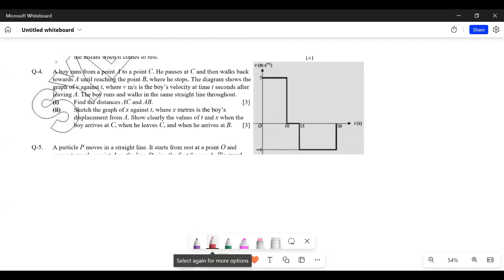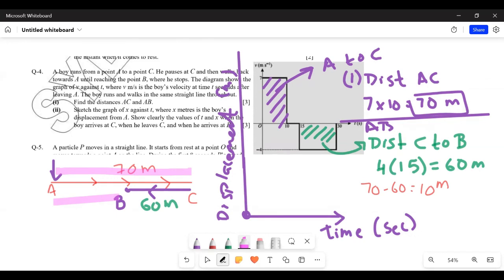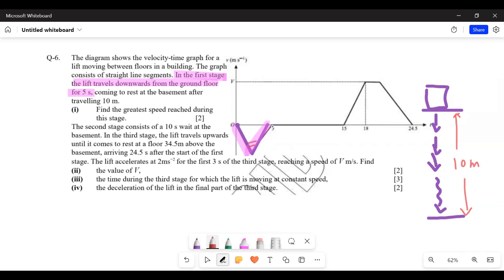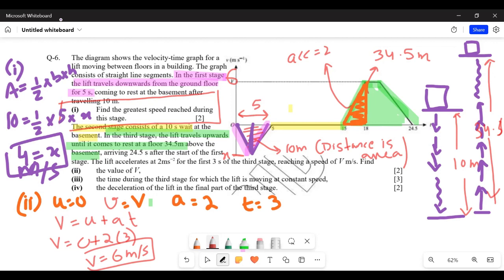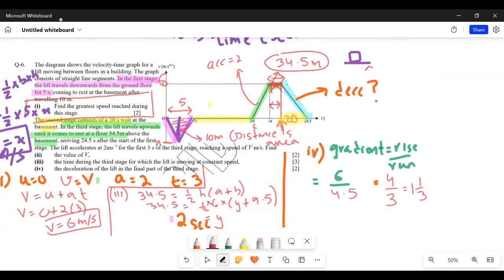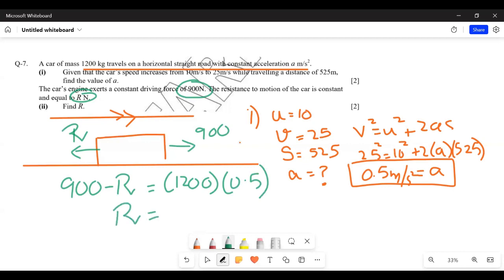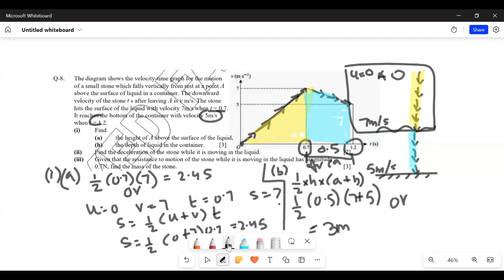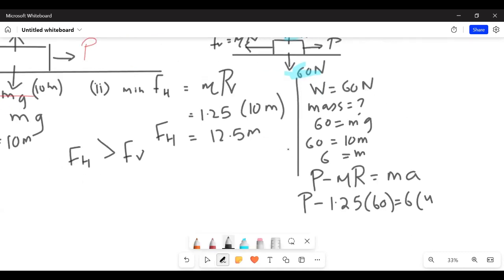Worksheet Forces and Motion (Part 2) : A Levels Mechanics P4 9709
More worksheet questions Q4 onwards